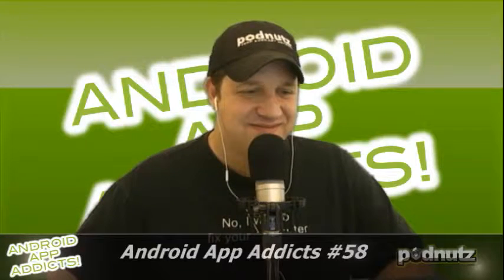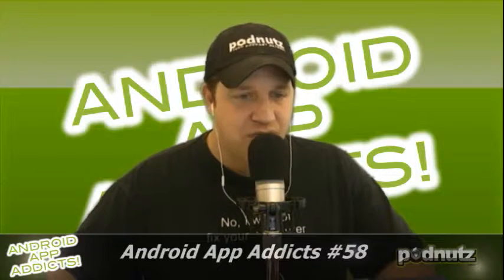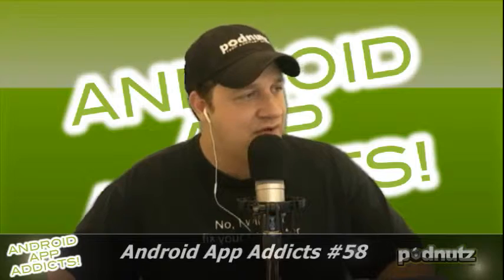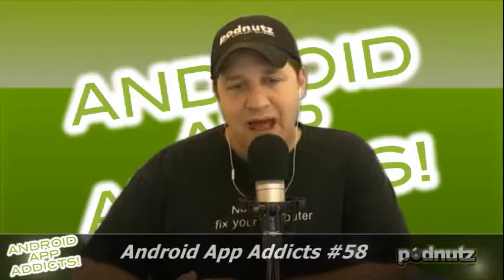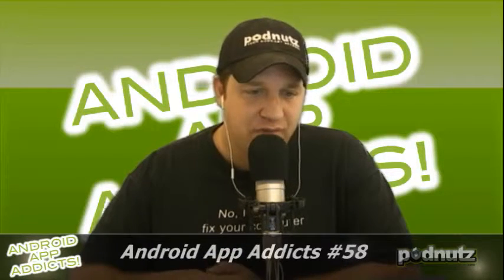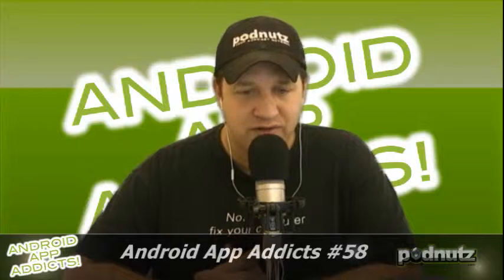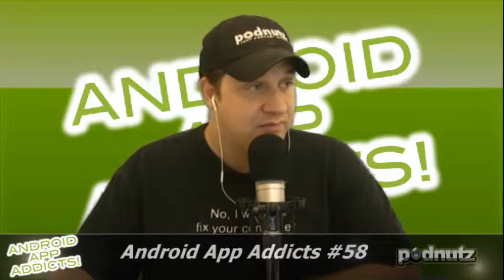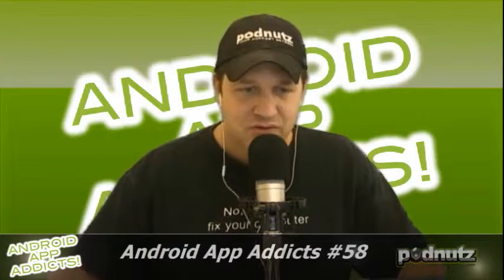Android App Addicts #58 - Podnutz Tech Podcast - 4 / 5